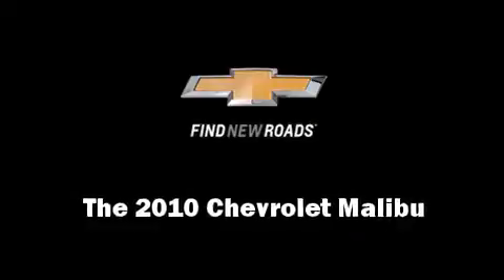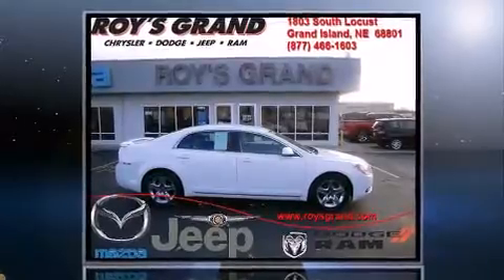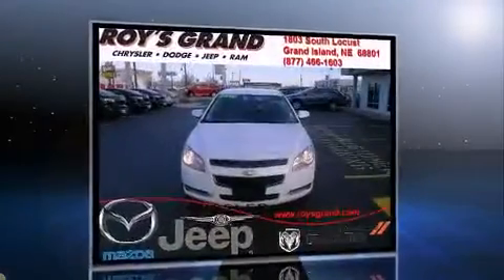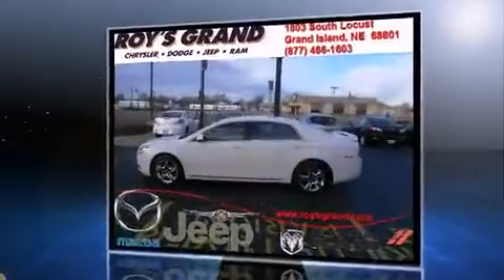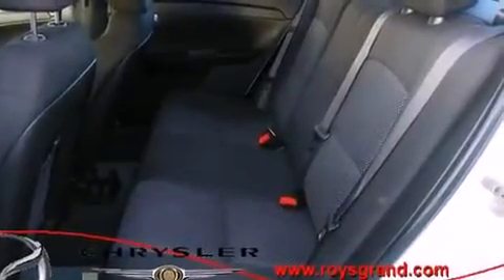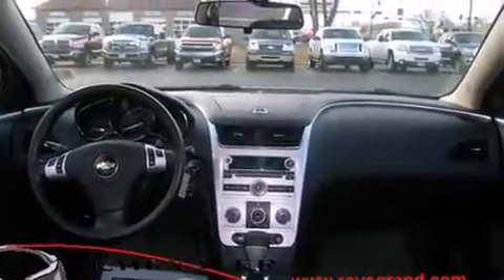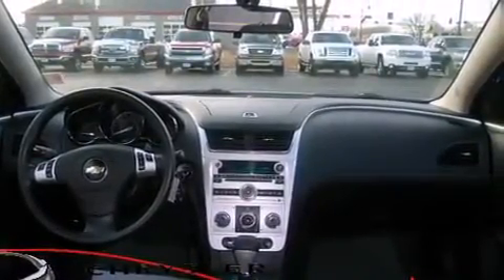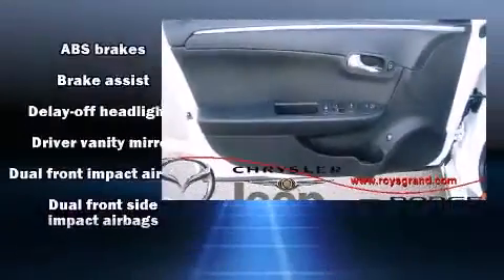2010 Chevrolet Malibu LT w/1LT in Grand Island, NE 68801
Here's a great deal on a 2010 Chevrolet Malibu. This 4 door, 5 passenger sedan still has fewer than 70,000 miles! Smooth gearshifts are achieved thanks to the efficient 4 cylinder engine, providing a spirited, yet composed ride and drive. A wealth of standard features means that you no longer have to sacrifice. Such as remote keyless entry, delay-off headlights, 1-touch window functionality, variably intermittent wipers, a trip computer, telescoping steering wheel, power door mirrors, and much more. You and your passengers will enjoy the stereo system, which includes a CD player with MP3 capability, and 6 speakers, enhancing the audio experience throughout the interior. Passenger security is always assured thanks to various safety features, such as: head curtain airbags, front SIDE impact airbags, traction control, brake assist, a panic alarm, onStar, and 4 wheel disc brakes with ABS. Electronic stability control ensures solid grip atop the road surface, no matter how challenging the driving conditions. We know that you have high expectations, and we enjoy the challenge of meeting and exceeding them! Stop by our dealership or give us a call for more information.